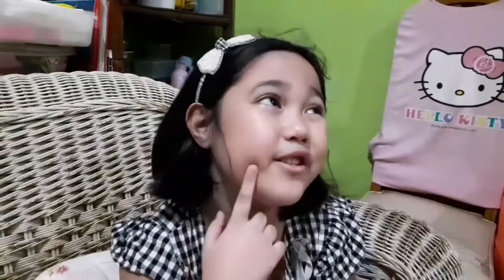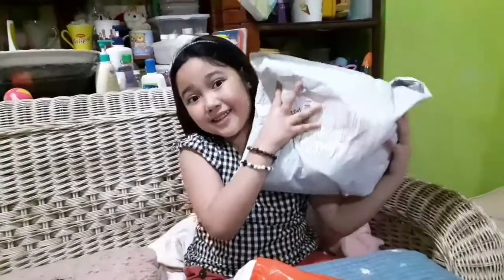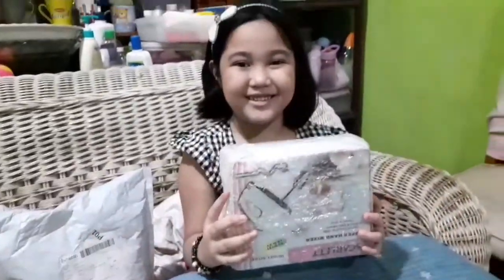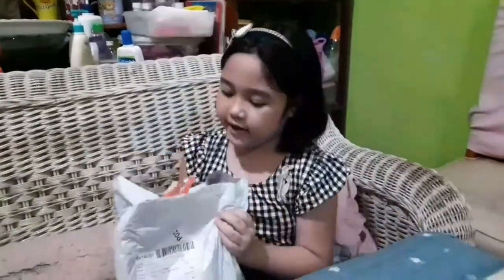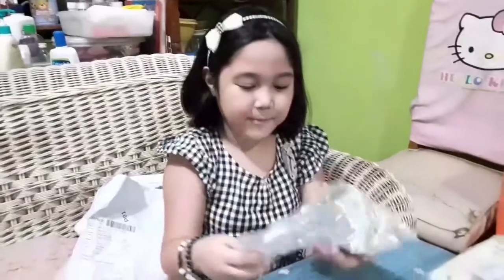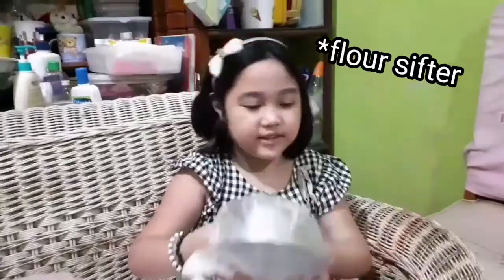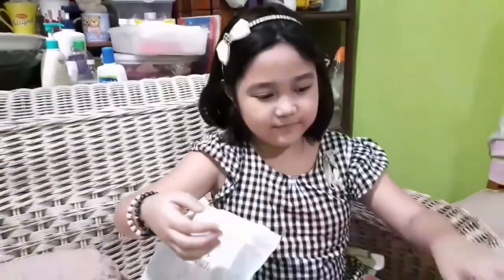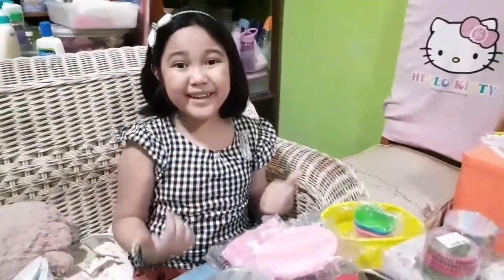UNBOXING BAKING TOOLS! |AshTV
Hello famil-eyyy❣

It's been awhile since the last time we uploaded our last video. So, here's our new vlog!

ash_berry_26
i.am.alyflwrs
aly_ashtv